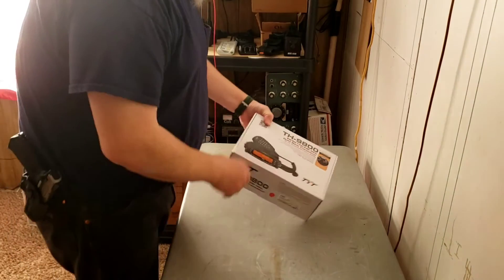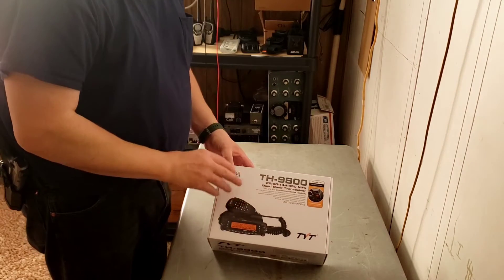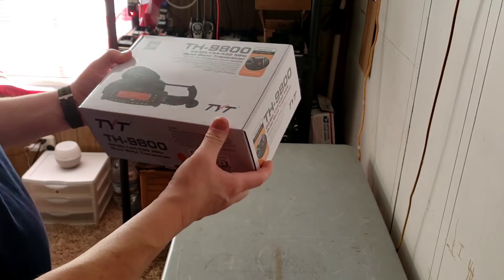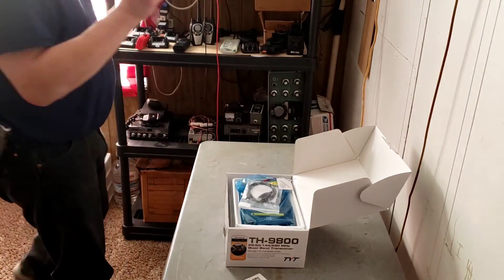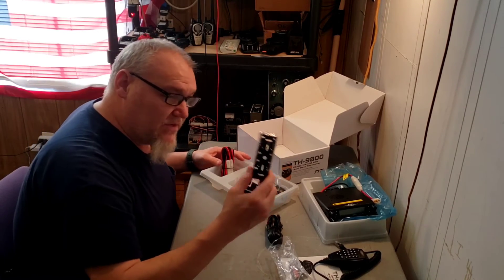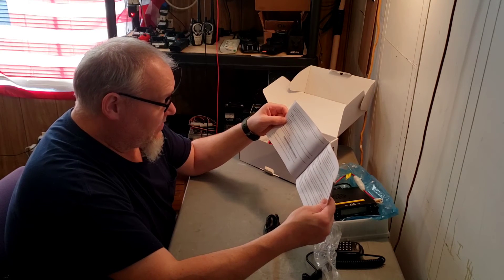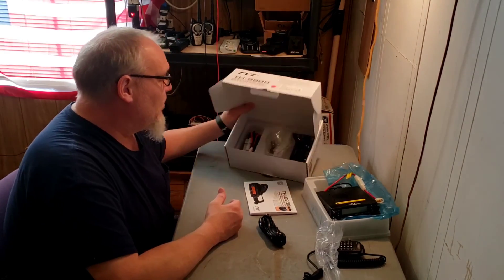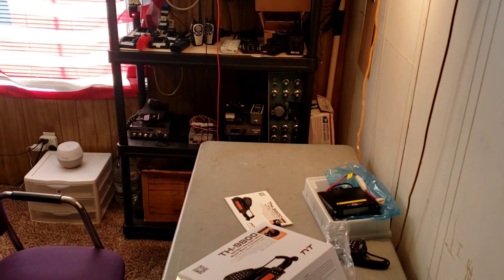Unboxing TYT, TH 9800 Quad band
TYT TH-9800D Plus Version Quad Band Cross-Band 50W Mobile Transceiver Vehicle Radio Amateur Base Station, Cable/Software incl